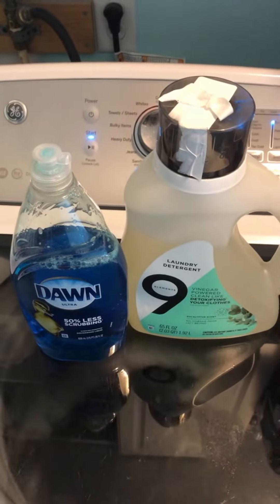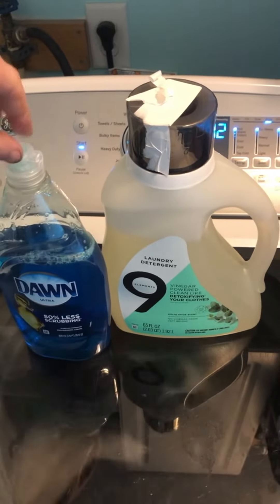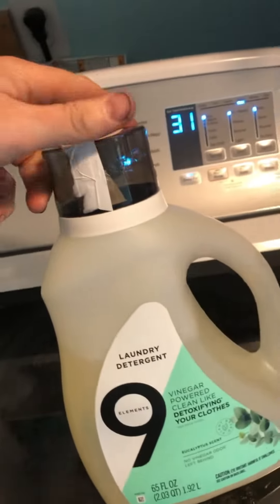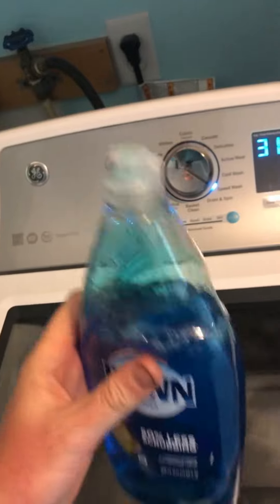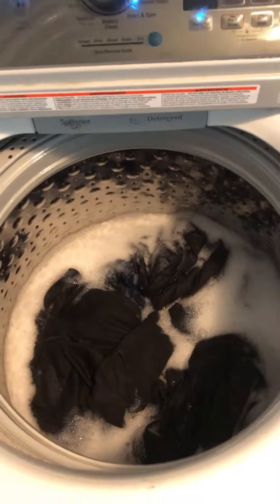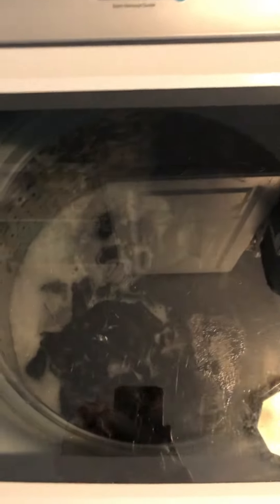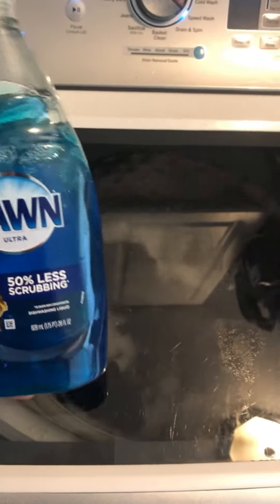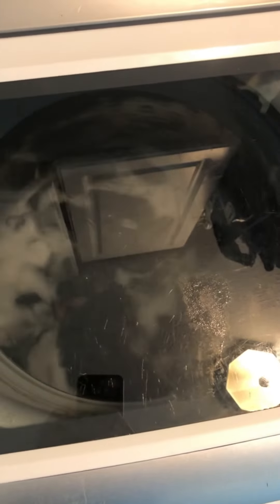Washing Greasy Industrial Mechanic Work Clothes With Dishwashing Liquid